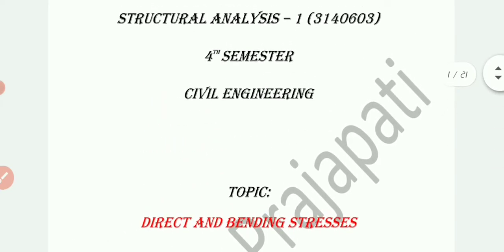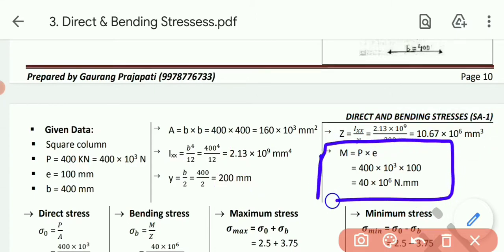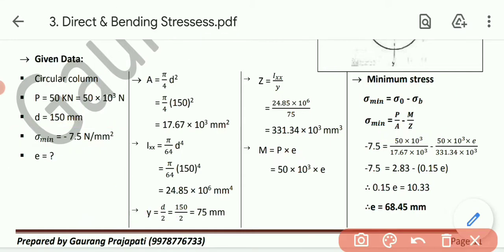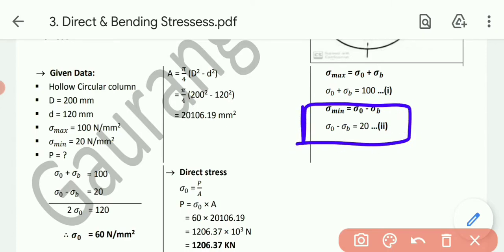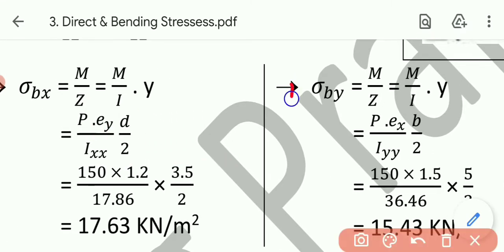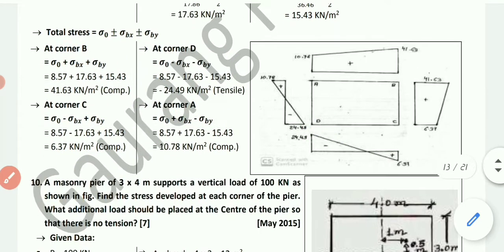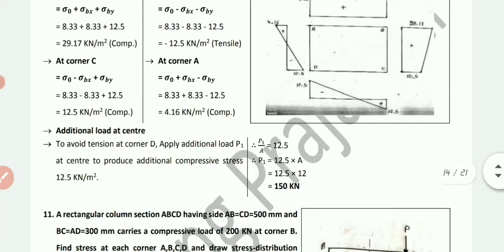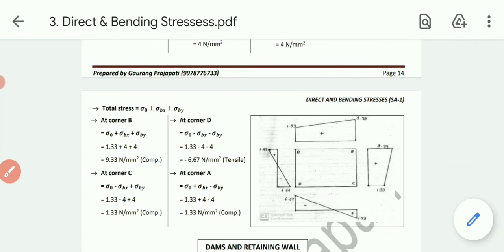Direct and Bending Stresses (Part 2) - Structural Analysis 1 - 3140603 - 4th sem - Civil Engg. - GTU